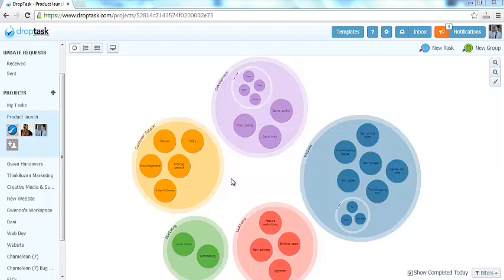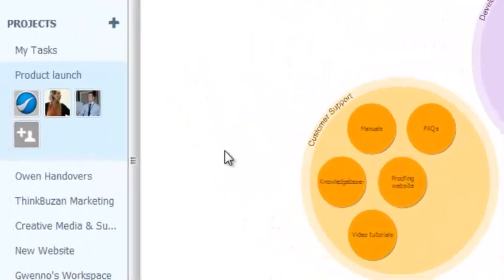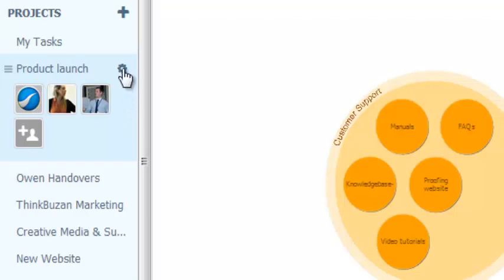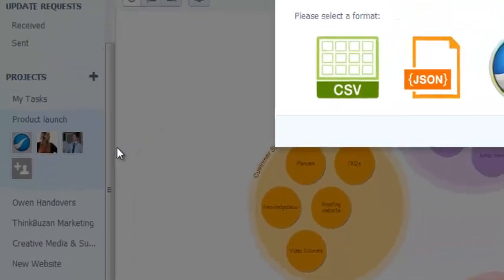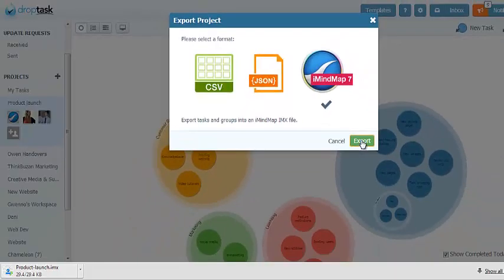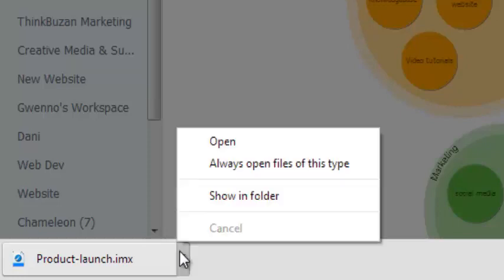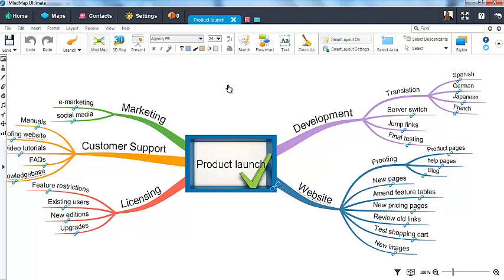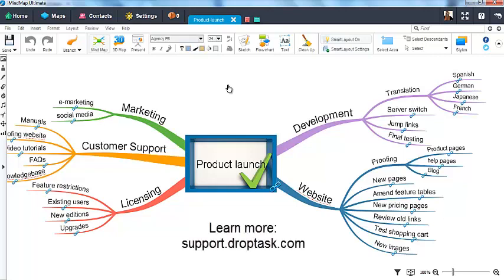DropTask Export to iMindMap 7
You can now export your projects to iMindMap 7.